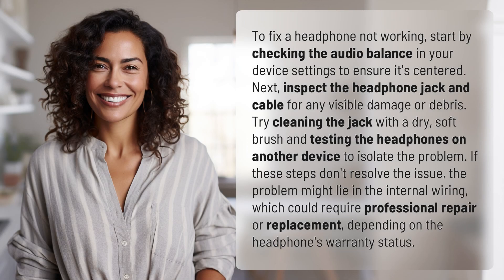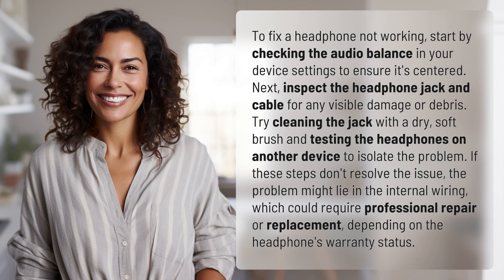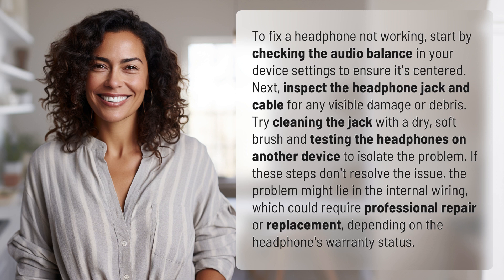How do I fix one headphone not working?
Troubleshooting: One Headphone Not Working 👉 Fix Headphone Issue 👉 Learn how to troubleshoot and fix a headphone that is only working in one ear. Check audio balance, inspect jack and cable, clean connections, and consider professional repair if needed.

Laura S. Harris (2024, March 22.) How do I fix one headphone not working?
    🌐 AskAbout.video